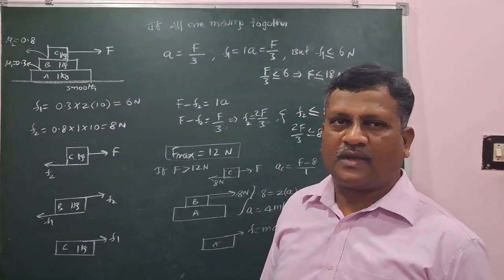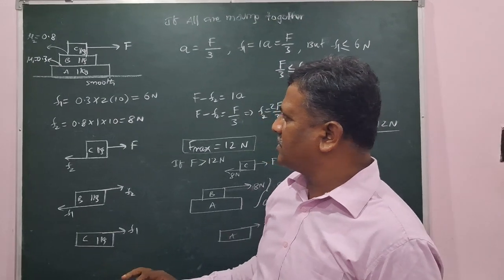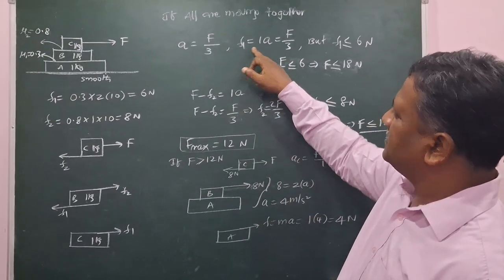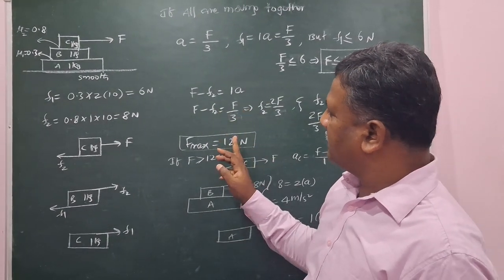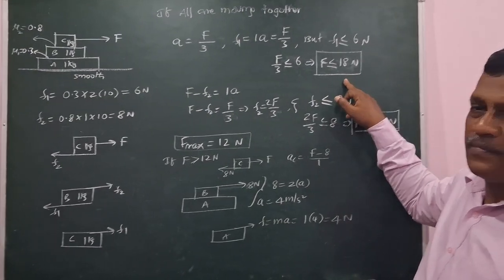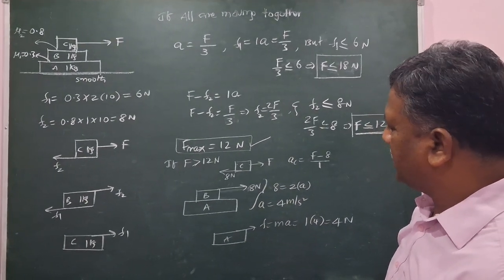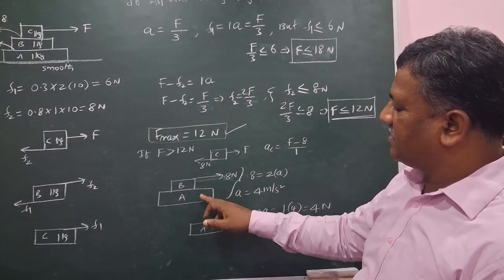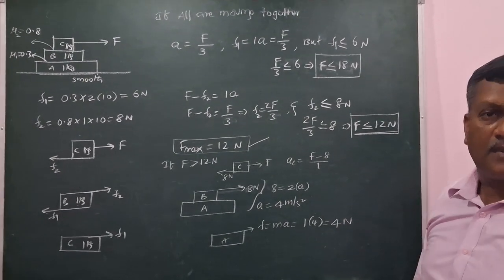Block on block [3] blocks application 1